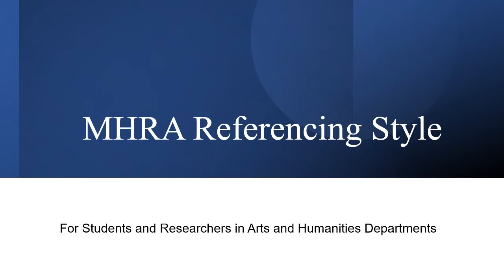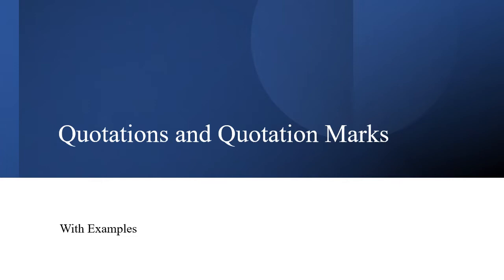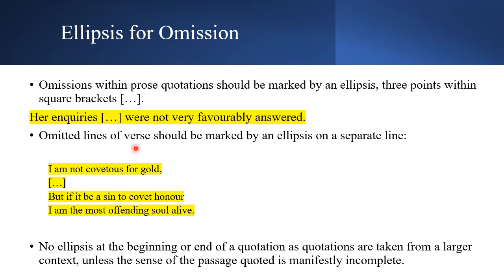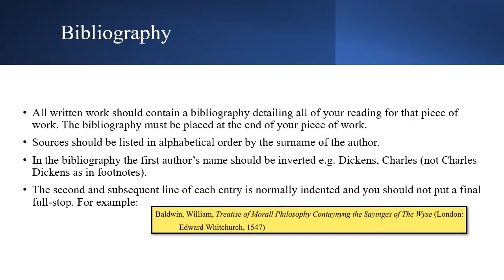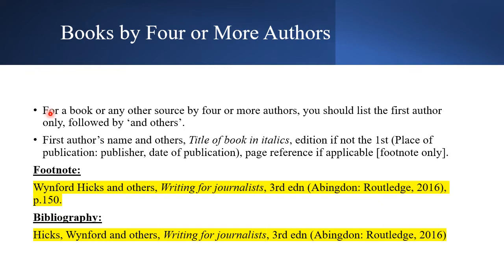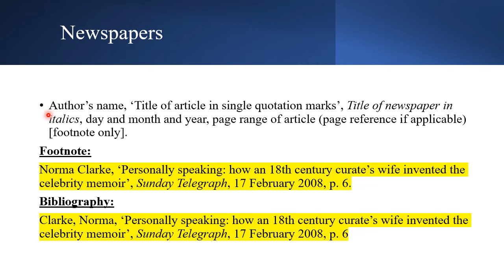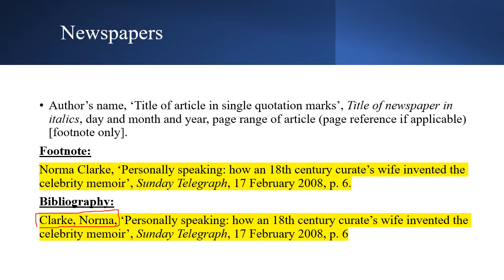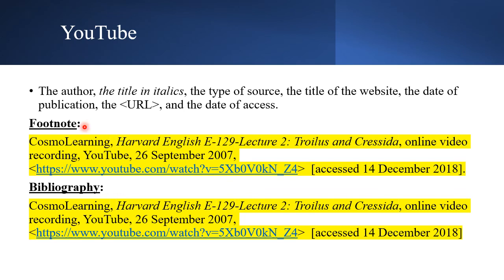MHRA Referencing Style Guidance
Learning Dimensions brings you this video tutorial about MHRA Style referencing for students and researchers in Arts and Humanities departments in the UK and around the world. Easy and clear examples of footnotes and bibliography across a range of most commonly used research sources.